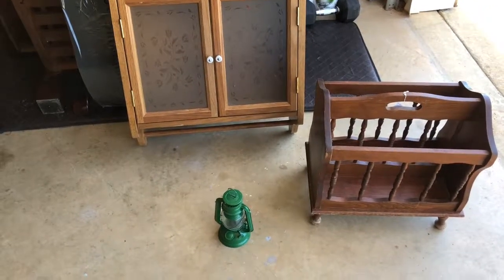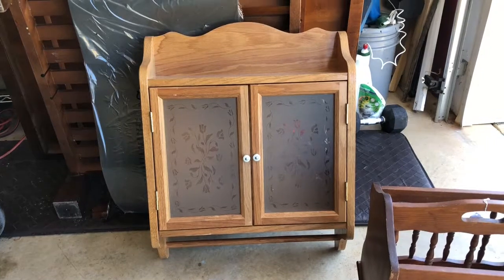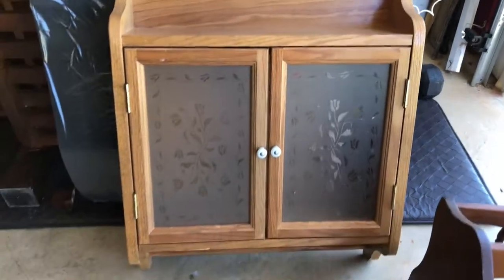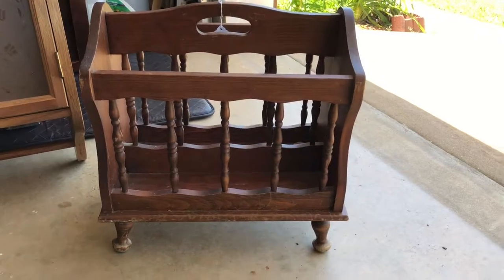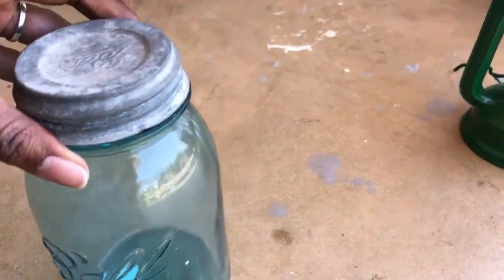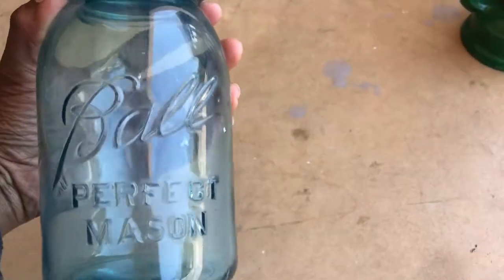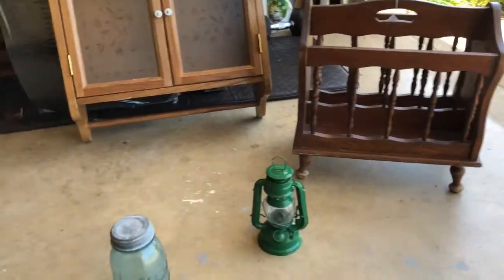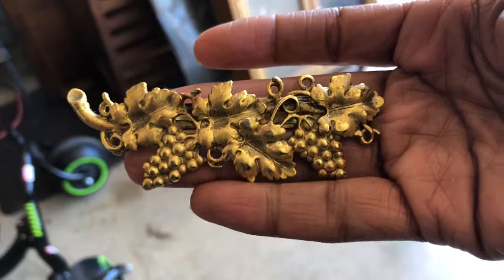Thrift stores finds